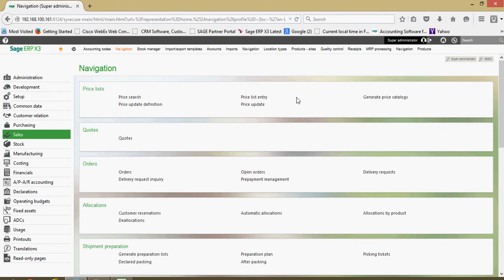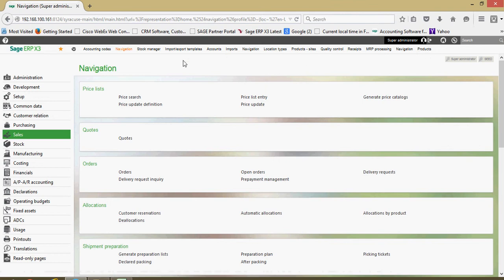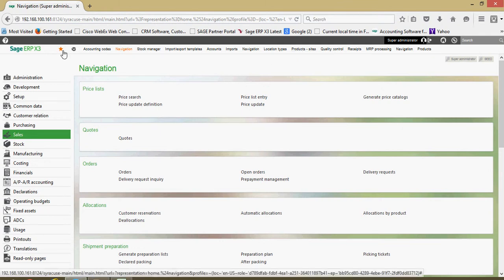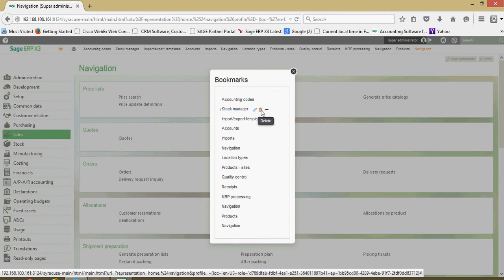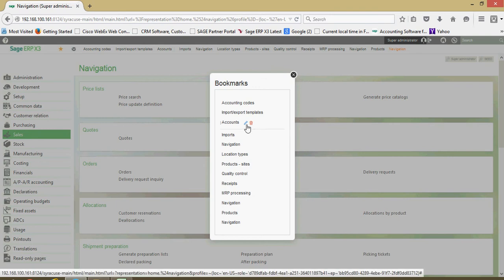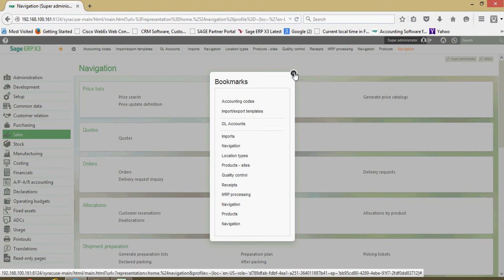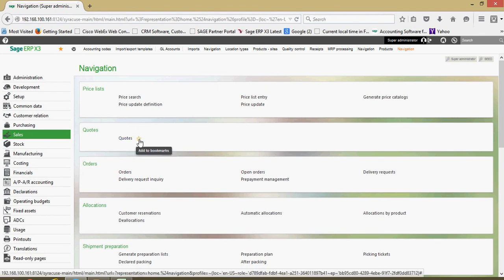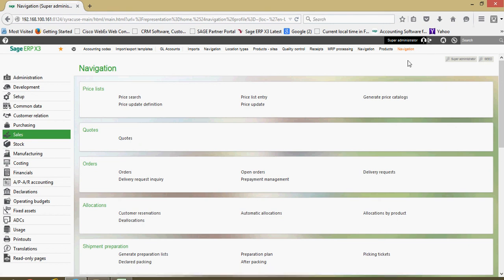Favorites in Sage x3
This introductory video describes how to add and remove favorites from your browser.